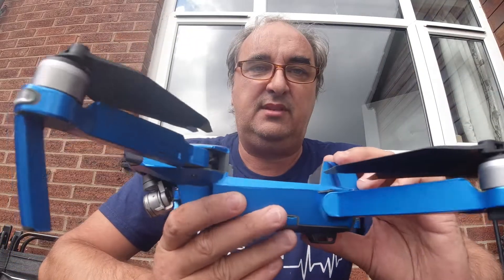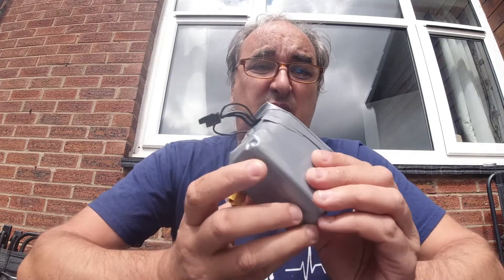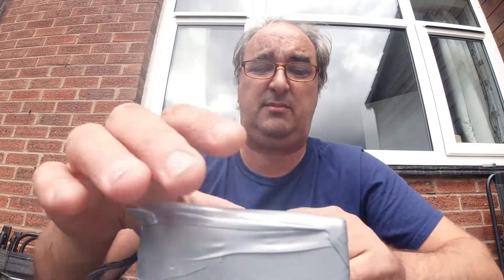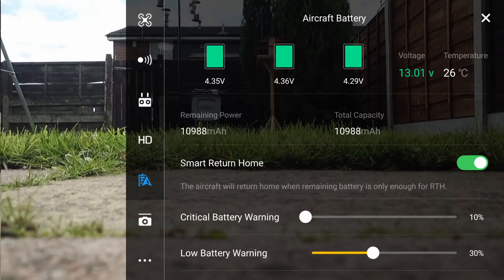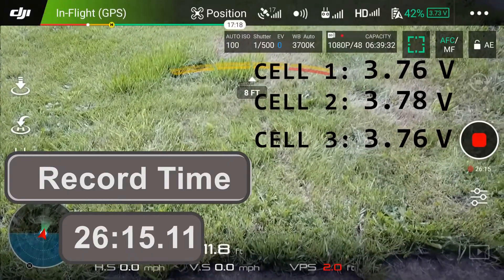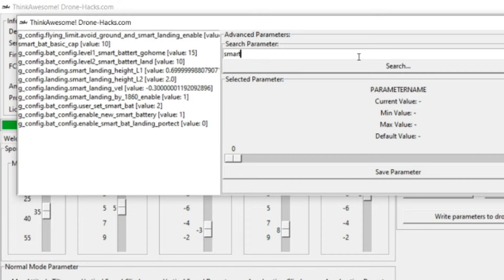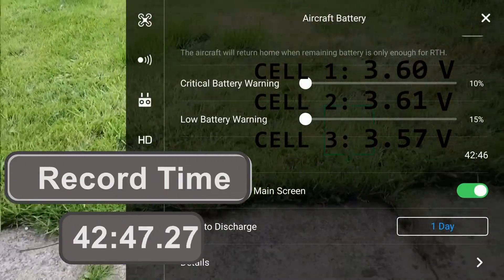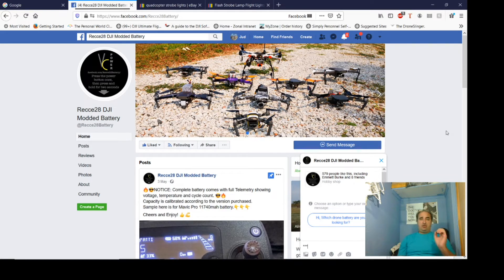DJI Mavic Pro mega battery 10998mah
Please dont ask me about making/modding batteries, i know

If you like this video consider buying me a coffee

To make the parameter changes you need to have flashed a custom flight controller using the Drone-Hacks Program, sorry for the misunderstanding
You can change the battery type to zero, one or three allegedly to get the same effect

Remember to fly safely